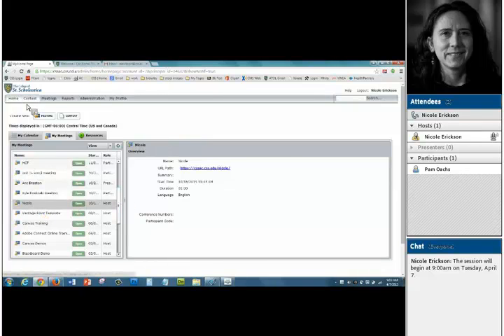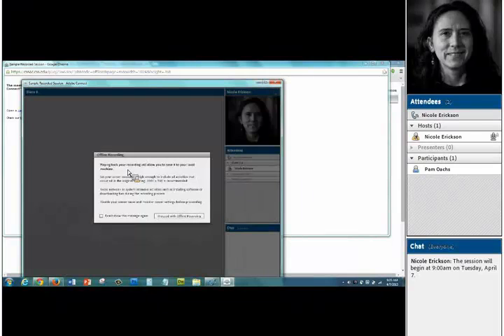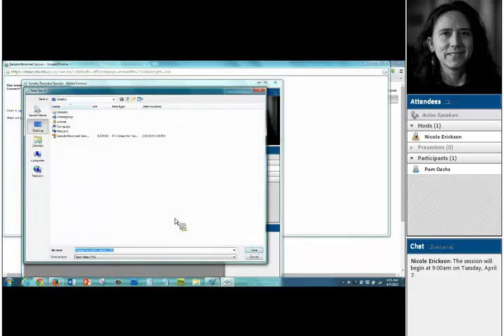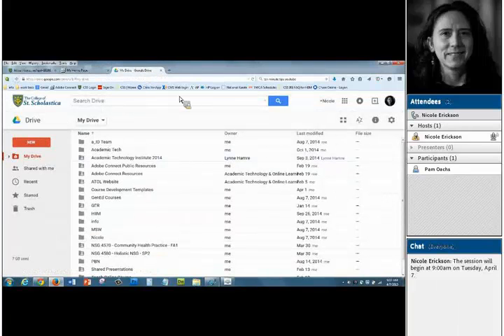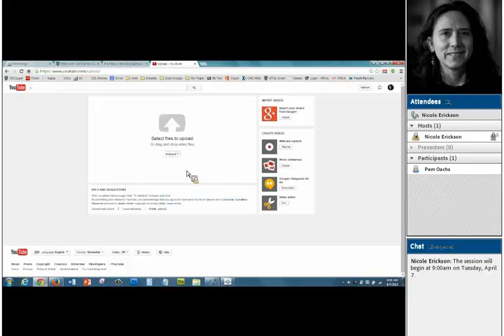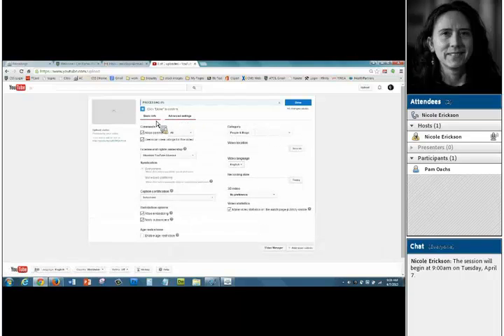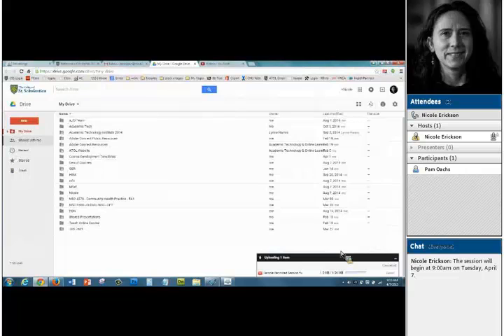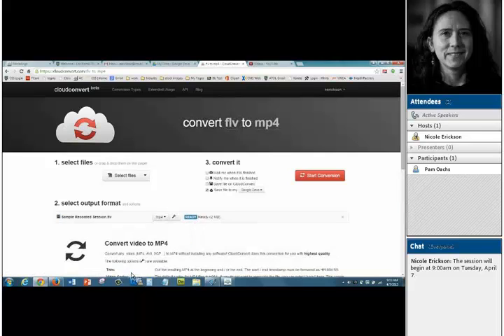Ten Minute Tips: Archiving Adobe Connect Sessions